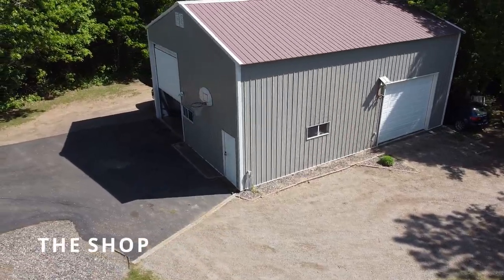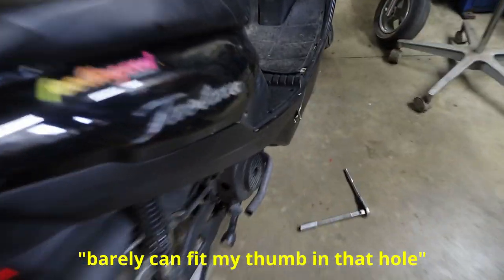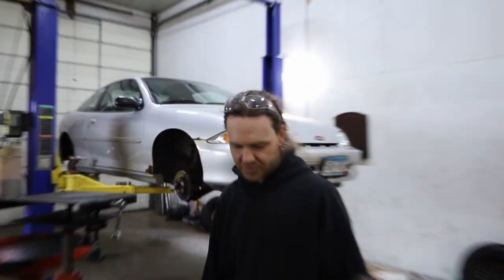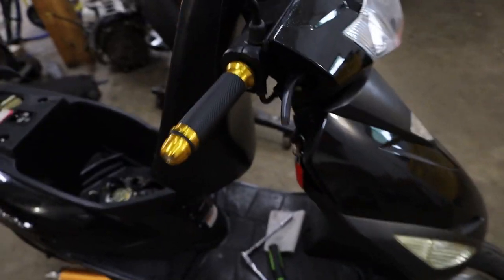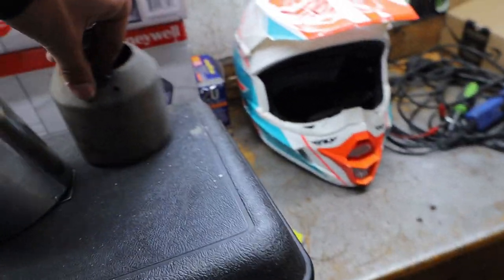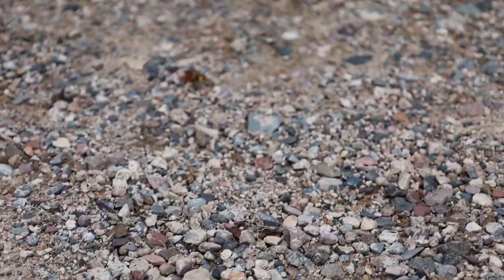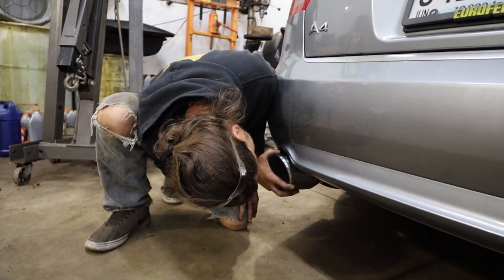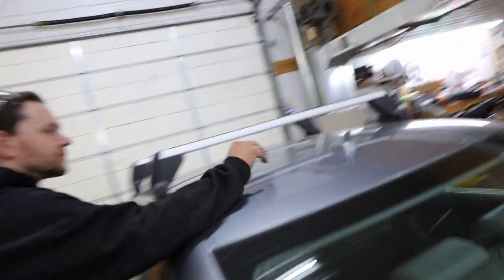The best muffler for a 50cc moped or scooter for one reason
The best muffler for a 50cc moped for one reason. It shoots flames now. I don't care what kind of gear head you are, flames erupting from an exhaust will make your skin tingle in excitement. We show you how to install a cheap amazon muffler on a 50cc moped.

LINK FOR MOPED MUFFLER

PART LINKS

CARB from the video (this is a stock carb!)

20mm MEDIUM PERFORMANCE CARB! (for BBK, still works with stock setup)

BEST PERFORMANCE CARB !!! ( YOU WILL NEED THE THROTTLE CABLE AND INTAKE MANIFOLD,  AND AIR FILTER LISTED BELOW TO FIT THIS CARB)

THROTTLE CABLE FOR PERFORMANCE CARB

INTAKE MANIFOLD FOR PERFORMANCE CARB

AIR FILTER FOR PERFORMANCE CARB